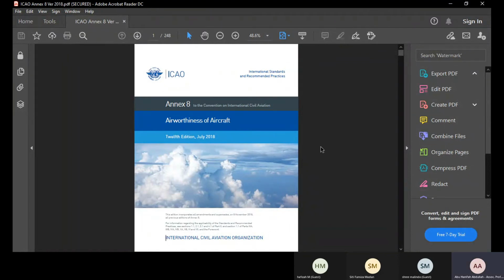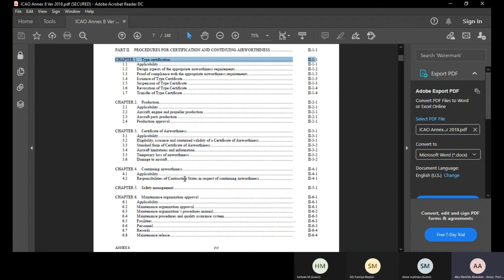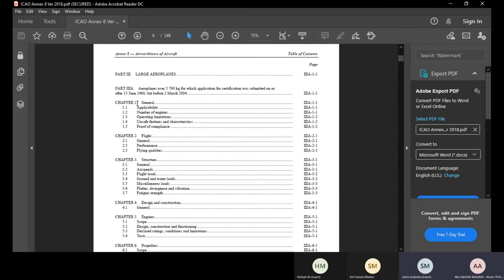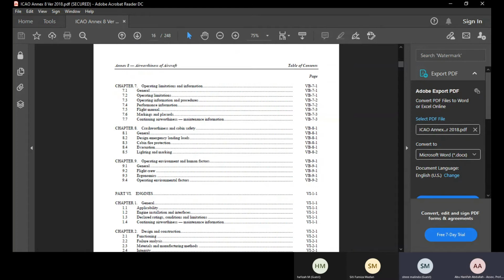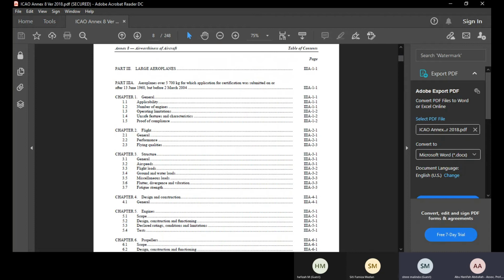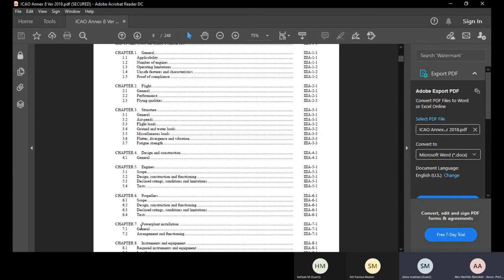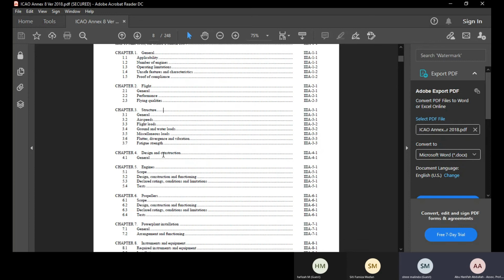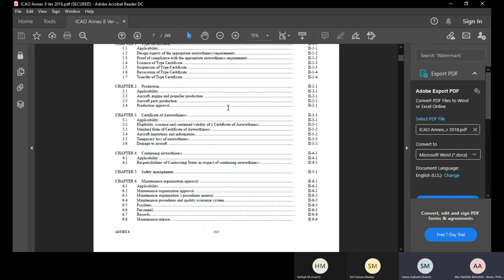Part 25 ICAO Annex 8